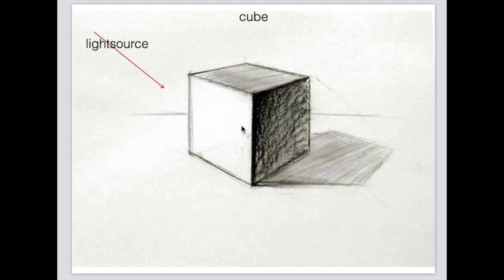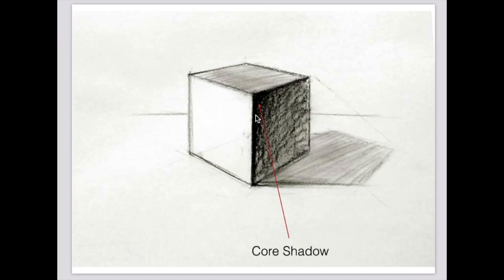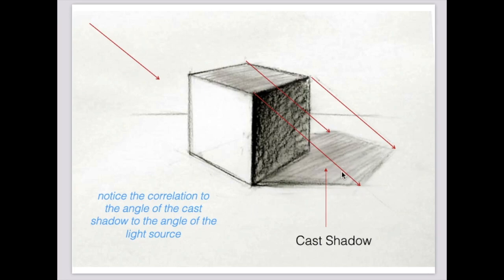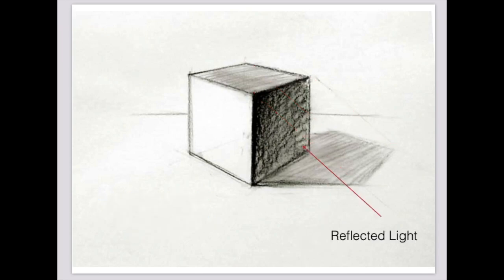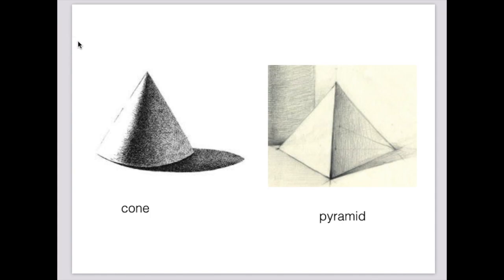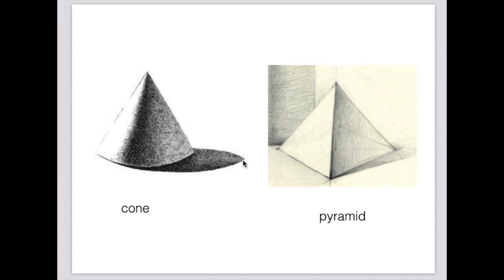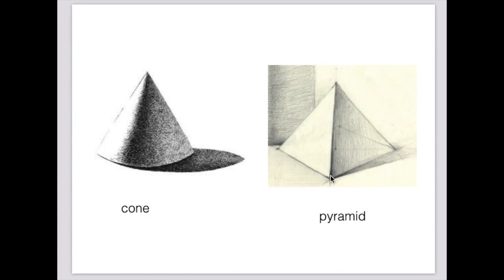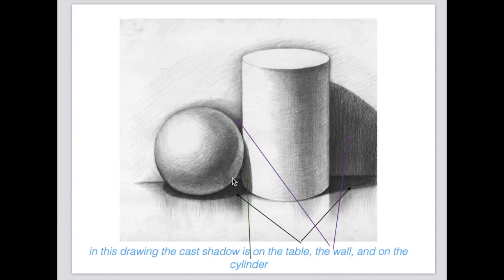value other basic forms